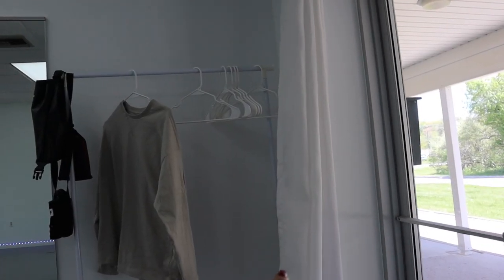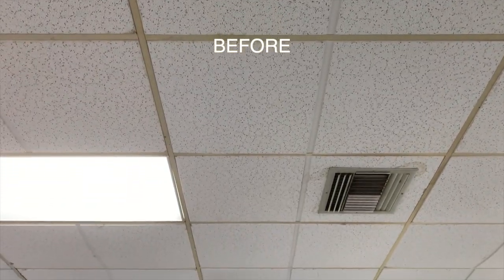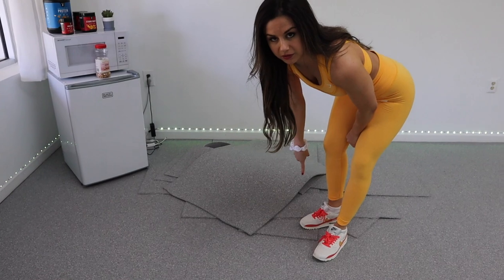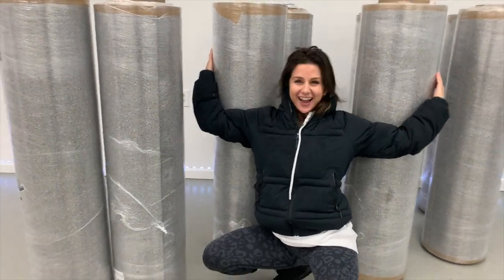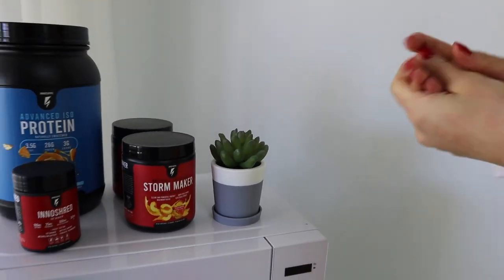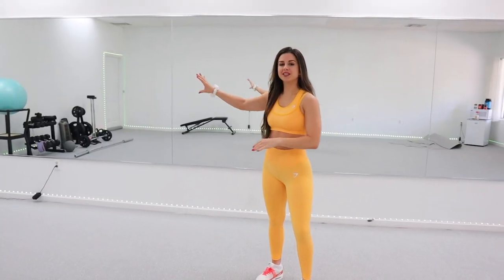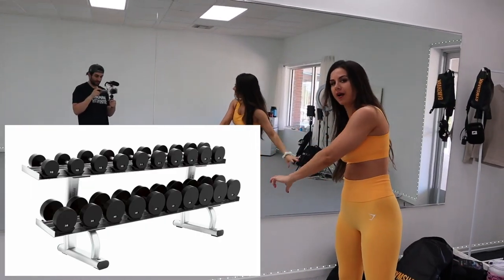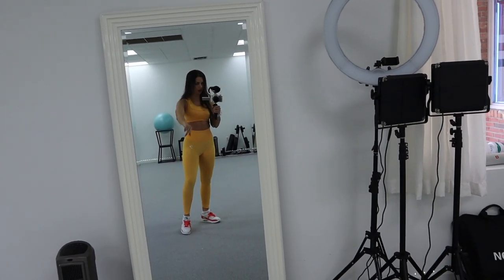GYM UPDATE! WE'RE BUILDING OUR DREAM GYM! PT. 2! | HOME GYM SET UP TOUR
Wearing - Unreleased Gymshark Vital Seamless!

Tik Tok lights

Hey loves! Coming at you today with a gym update! A lot's changed since we filmed our first gym video! Any questions, drop me a comment! xoxo

*Height: 5' 3"
*Bust: 31"
*Waist: 25"
*Hips: 37"
*Inseam: 25"